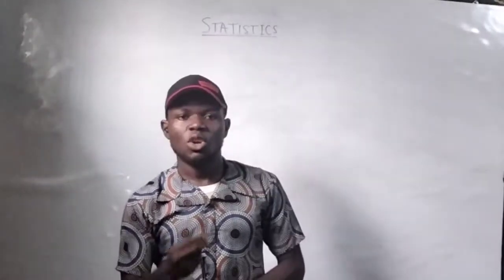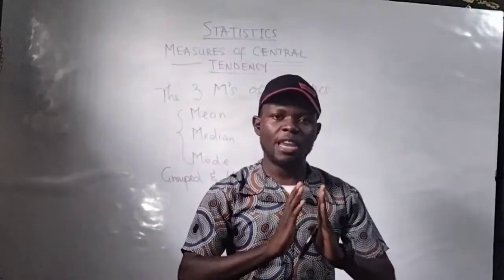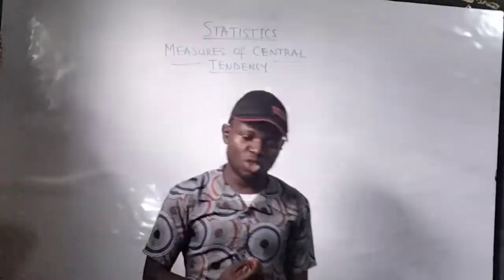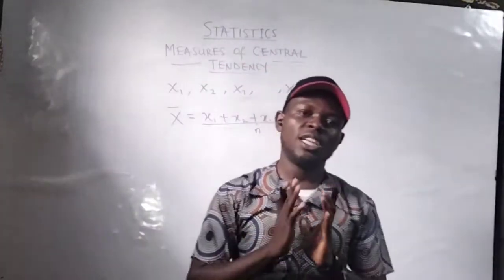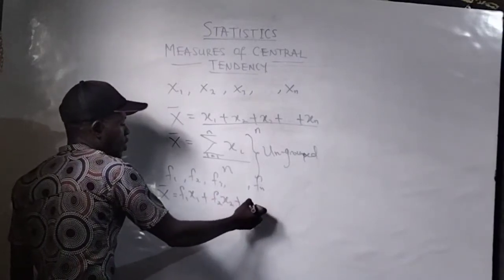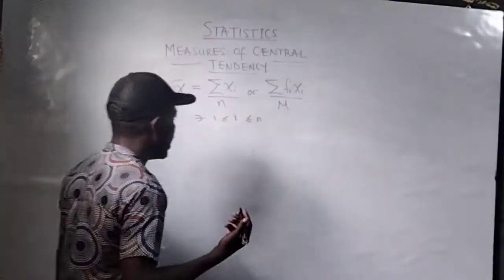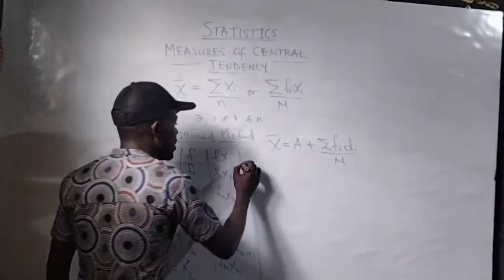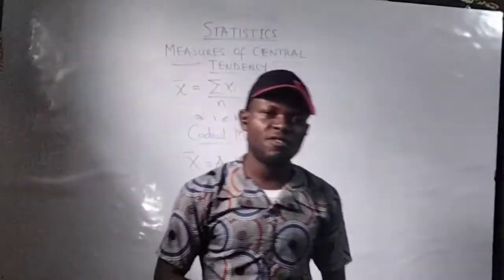Measures of Central Tendency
This clip focuses on MEAN as a measure of central tendency, and made reference to Median and Mode...